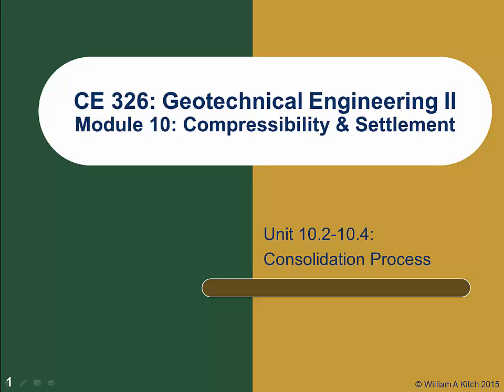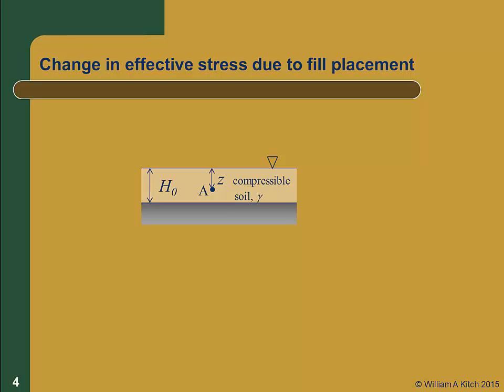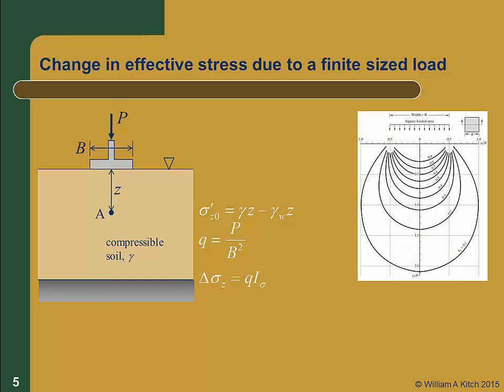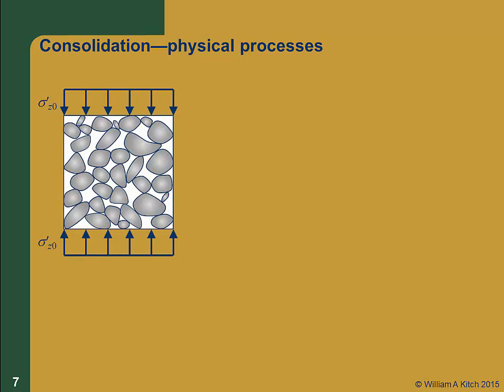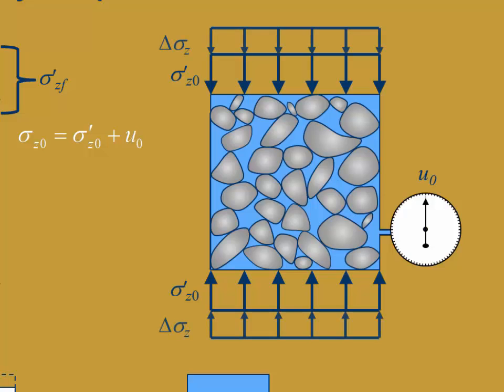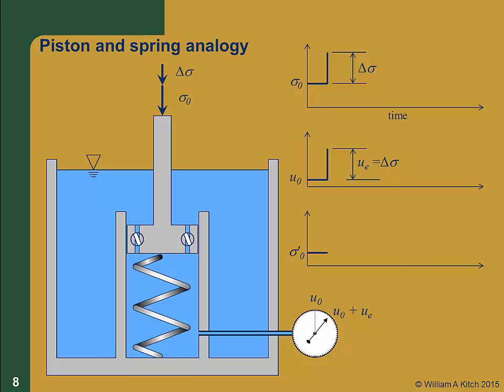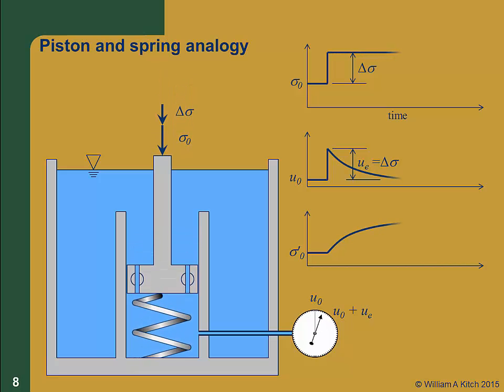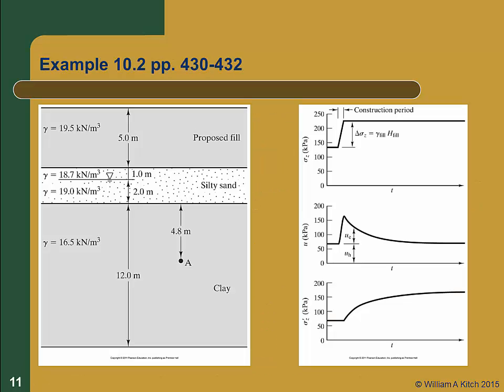CE 326 Mod 10.2 - 10.4 Consolidation Process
CE 326 webcast on the consolidation process; Sections 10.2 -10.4